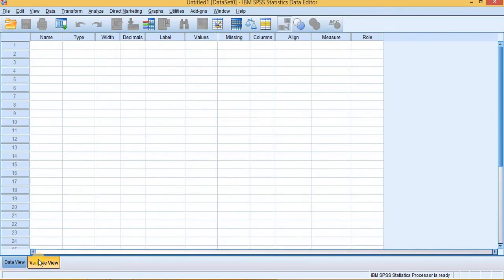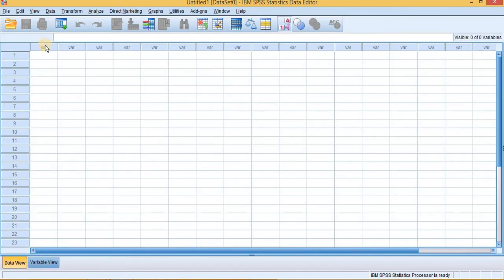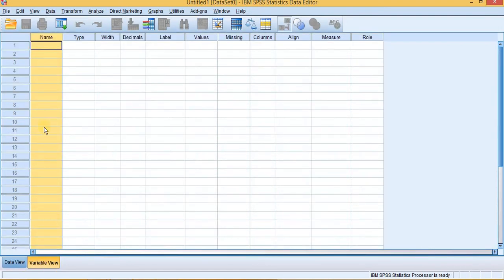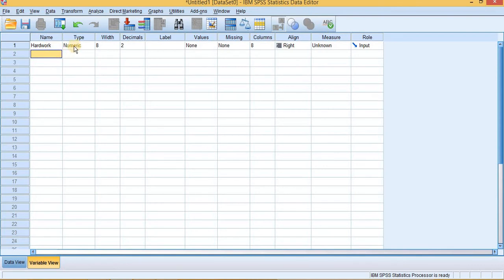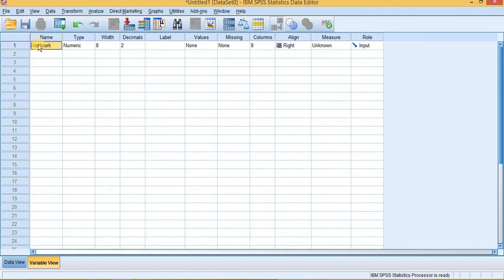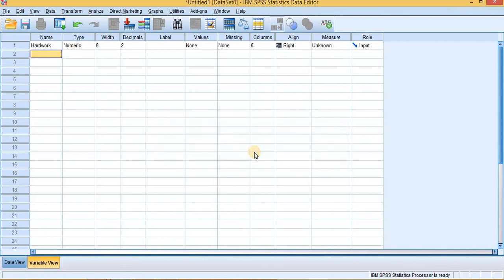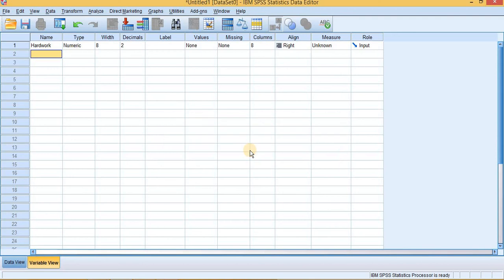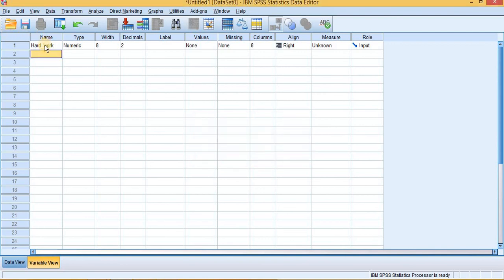SPSS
This video explains the basic interface of Statistical Package for the Social Sciences (SPSS) basics...